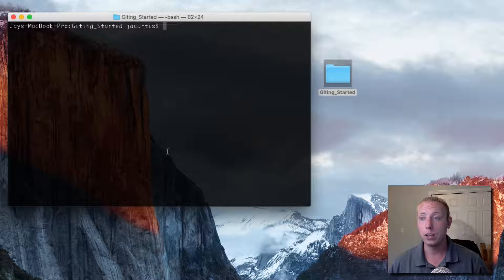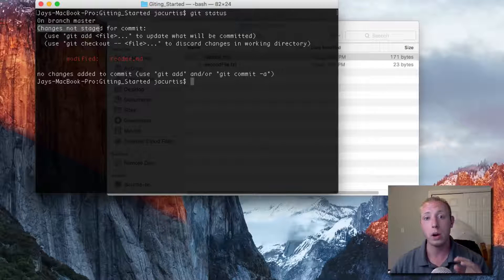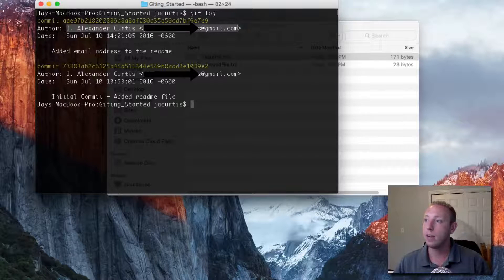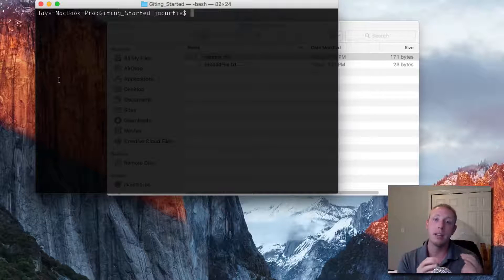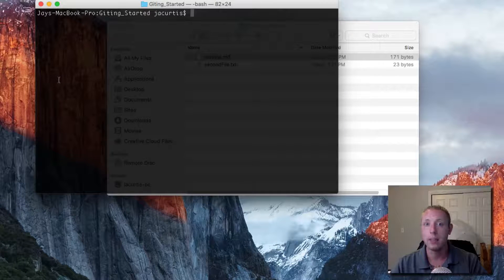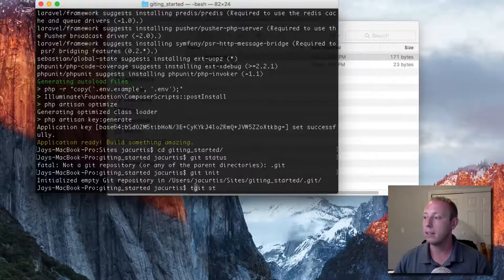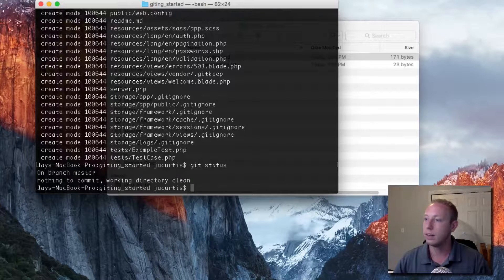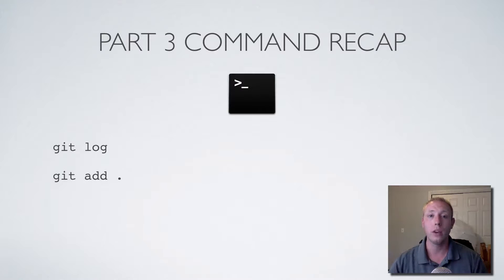Part 3 - Git Add All and Git Log? [Git-ing Started with Git Series]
Adding git files to staging one at a time is not a very effective way to do much of anything. This video explores how Git tracks files ongoing and how to add multiple files at once.

We can also see our progress with a git log, that shows all of our previous commits.

Coming Up:
Ignoring some files to prevent them from getting into our repo.

-- CODE SNIPPETS ---

Adding all modified and untracked files to staging:
    git add .

See all Previous Commits:
    git log

--- FOLLOW ME ---

--- QUESTIONS? ---